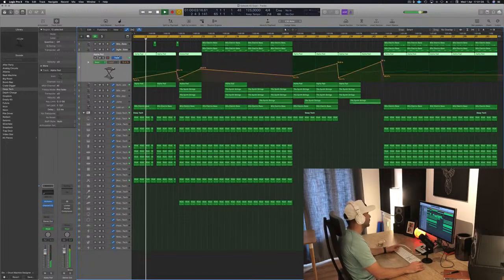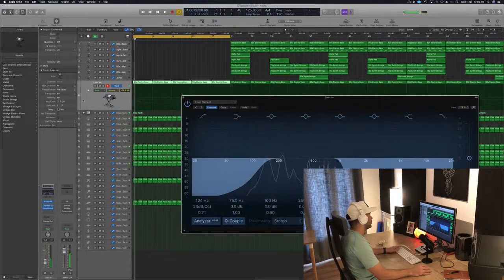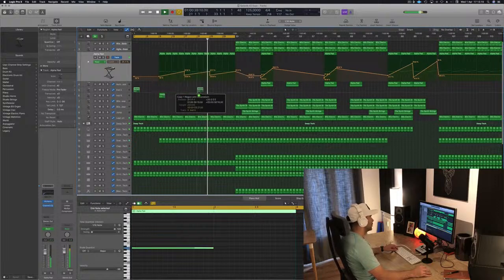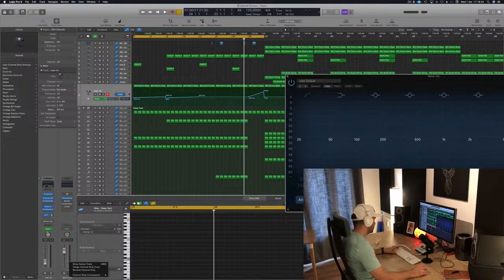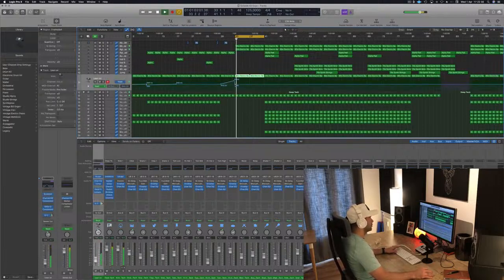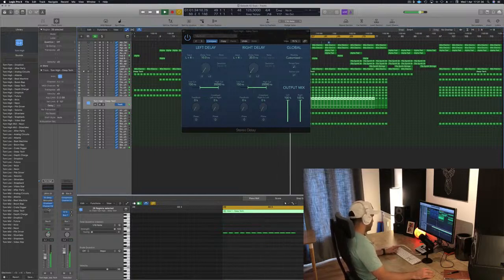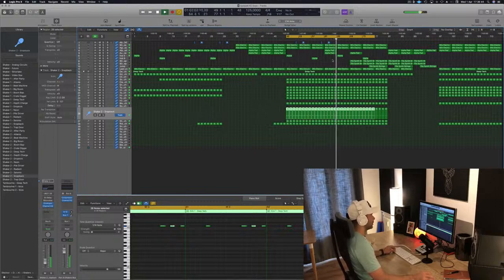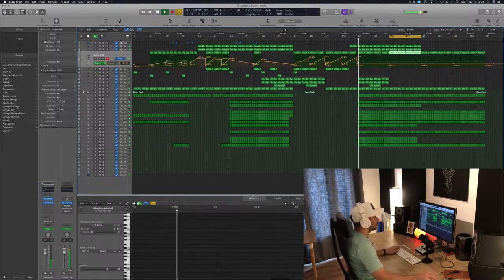How to arrange and Mix Progressive House + Logic Pro Template | Live Electronic Music Tutorial #079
Dive into episode 79 where we expand a 2-minute template from episode 042 into a full Progressive House track. This tutorial focuses on the classic sounds reminiscent of Sasha's "Xpander", with minimalistic synths and elements true to the genre.

What We'll Cover:
Introduction: We'll start by crafting an engaging intro, reducing percussion to basics, and using automation for dynamic movement.
Synth and Effects Processing: Enhance transitions with Alchemy synth sound effects and a large room reverb. We also incorporate a unique vocal sample from Logic Pro X for added depth.
Bassline and Transitions: Introduce the main bassline with a dramatic shift in instrumentation, utilizing automation and EQ on the main output for a powerful transition effect.
Main Section Development: Layer in percussion for groove enhancement, perfect the automations, and build towards a progressive, groovy climax with deep synths.
Breakdown and Outro: Create a simple yet epic breakdown, then transition to a memorable outro.

Project Details:
Genre: Progressive House
Software: Logic Pro X